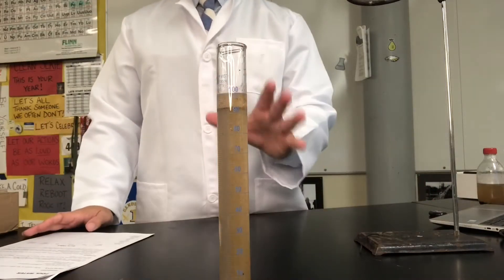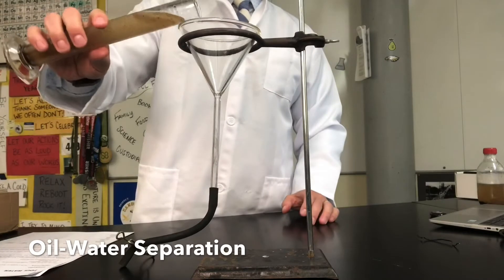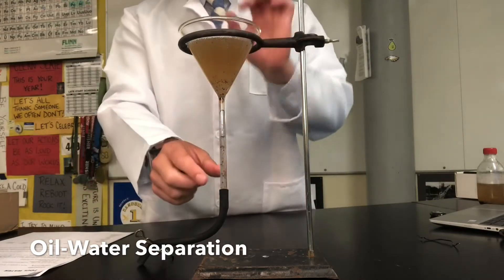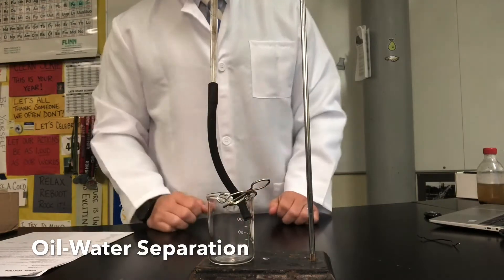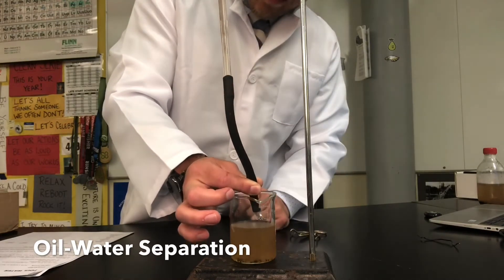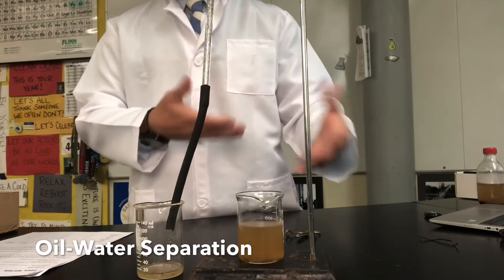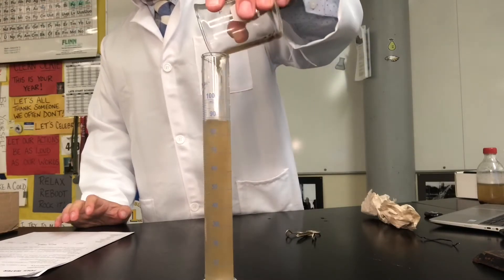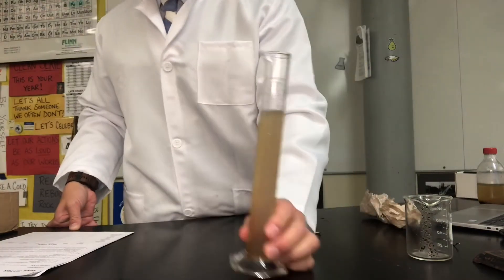Foul water lab part B